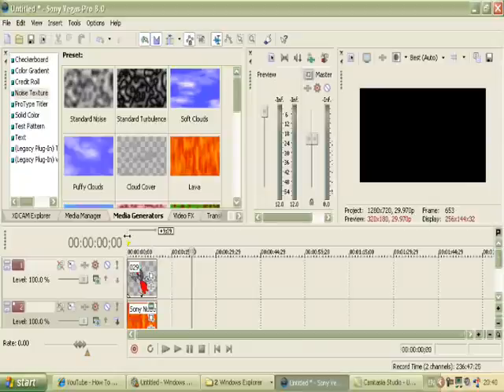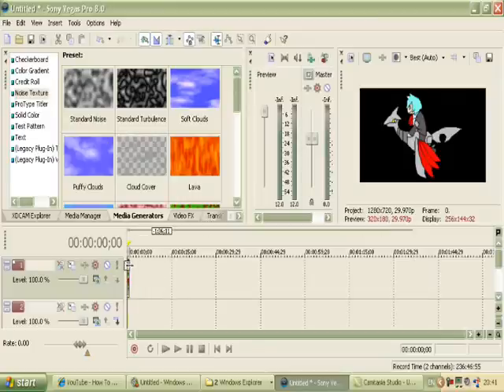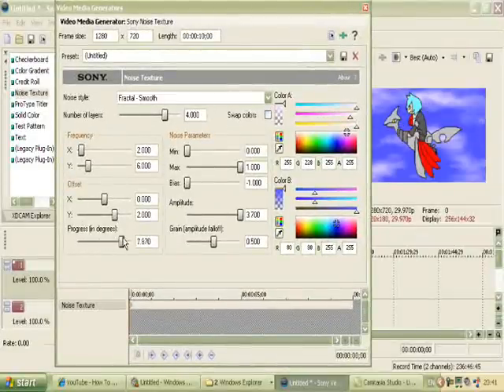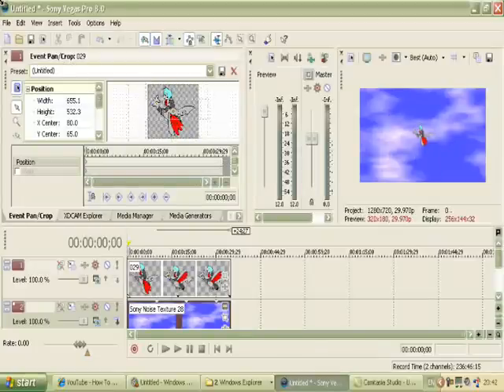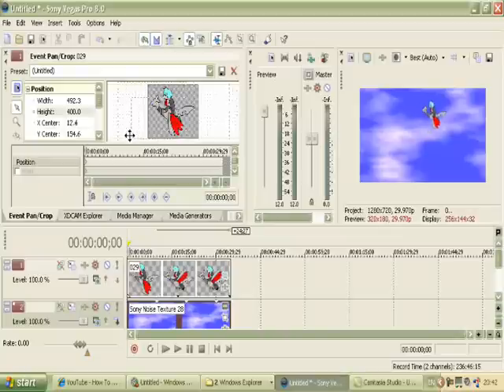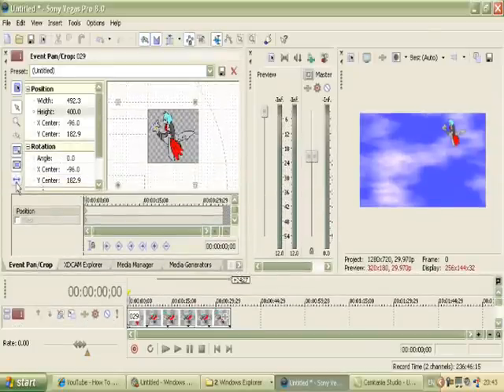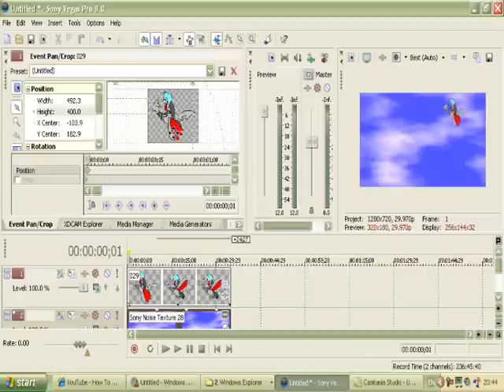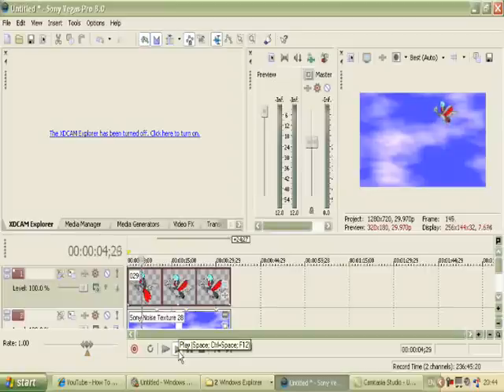Sony Vegas Tutorial - How to make an Animated GIF fly across the screen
This is easy